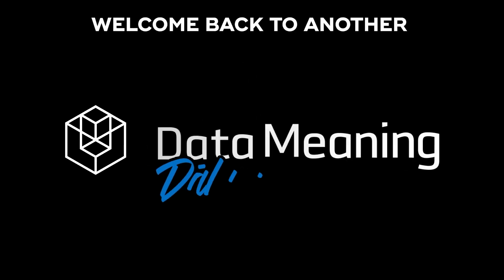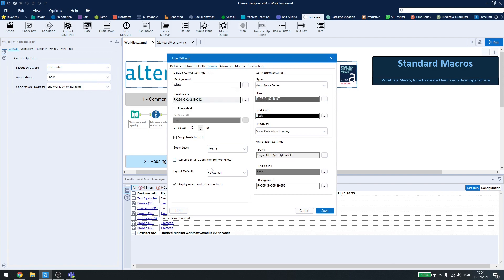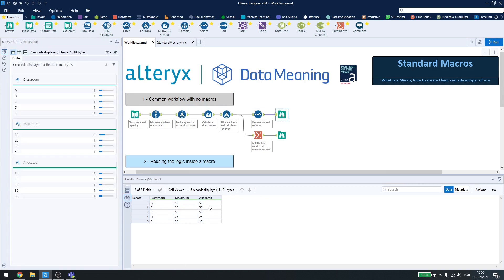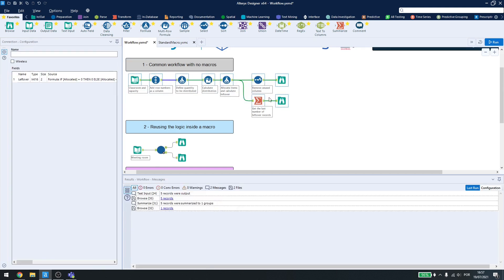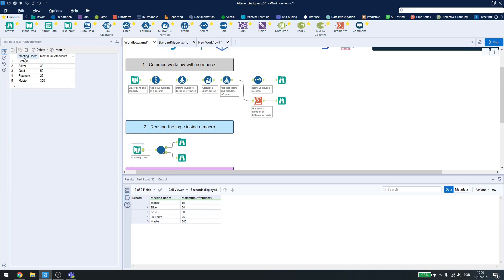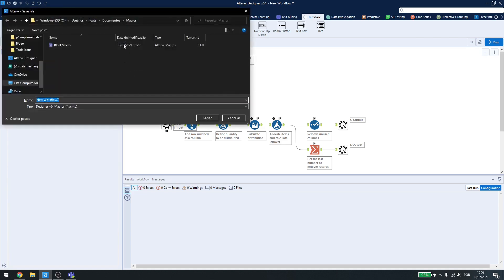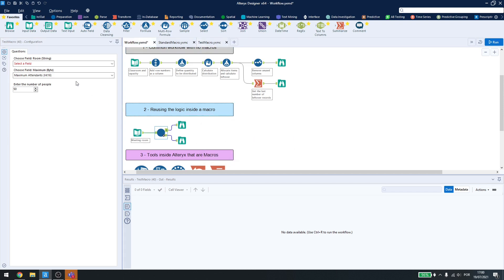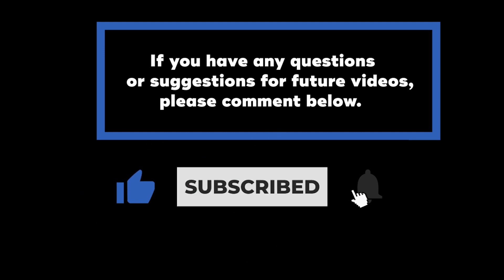How to Create and Use Standard Macros in Alteryx Designer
In this Data in the Wild episode, you'll learn how to create and use standard macros in Alteryx Designer.